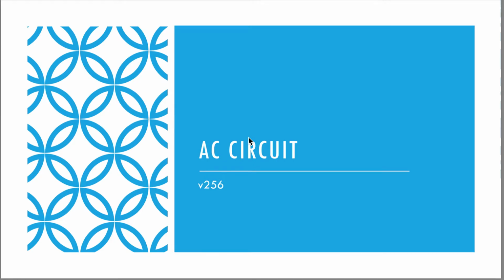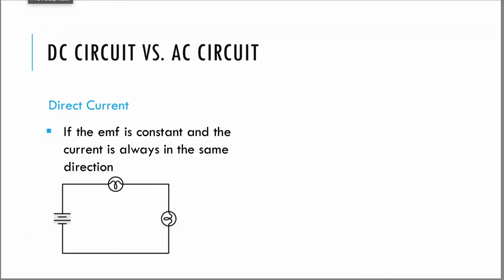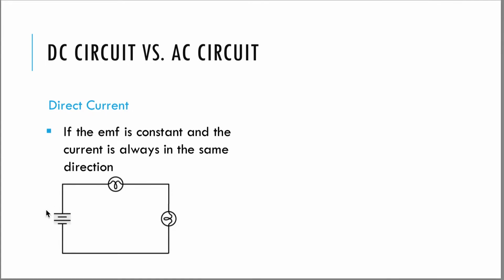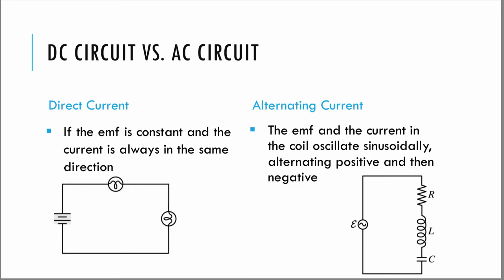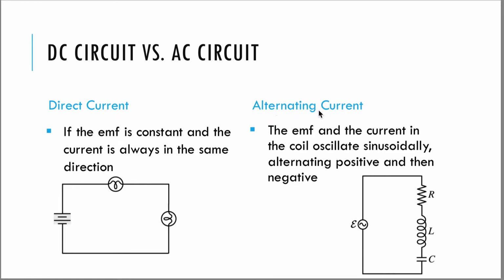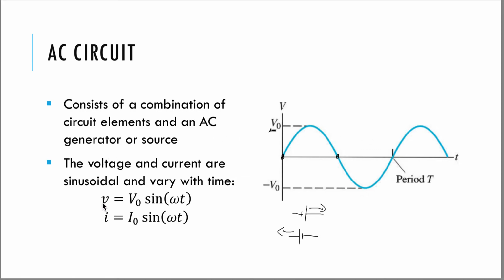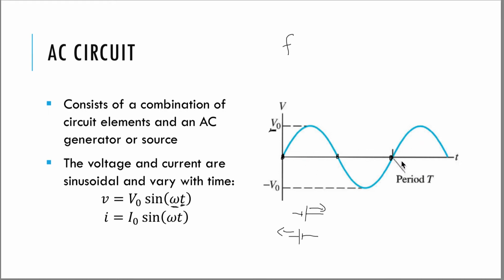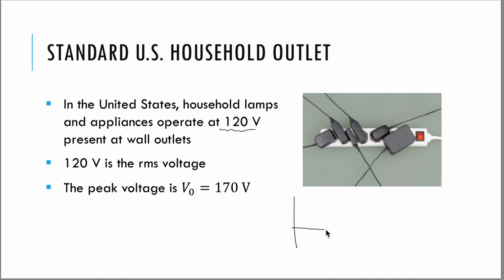v234 AC circuits